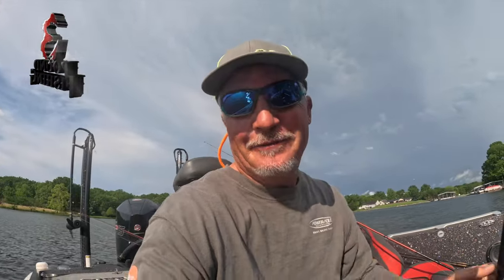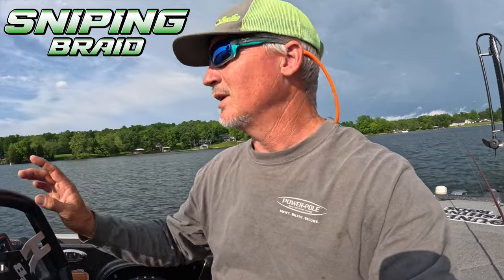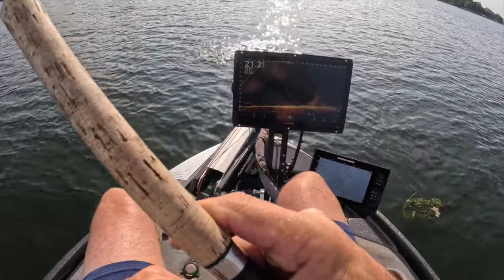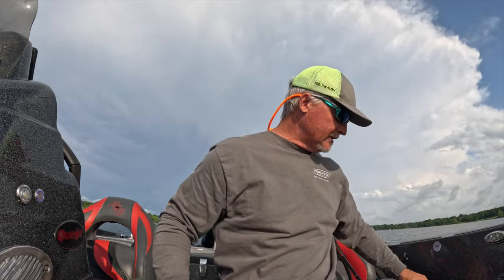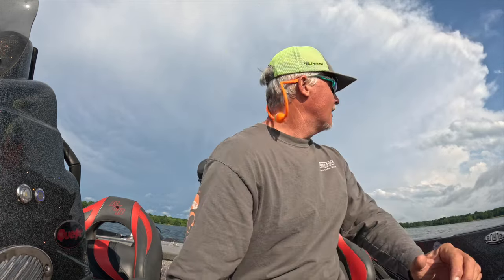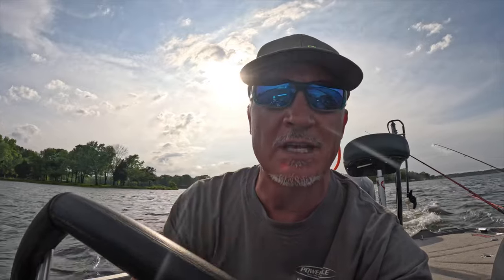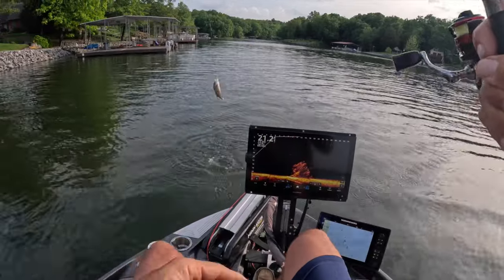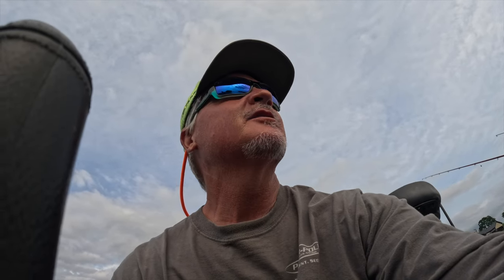Spawning Crappie (Between Tornados)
The Kings Tail
HAMMER10
SAVAGE13